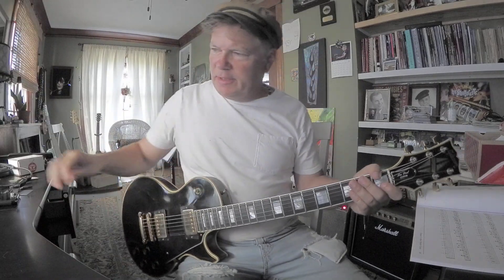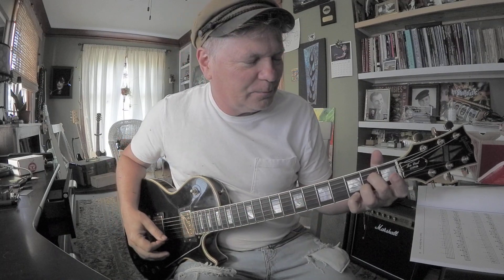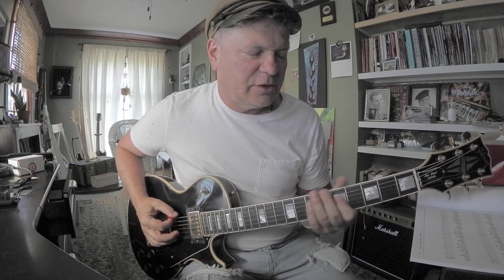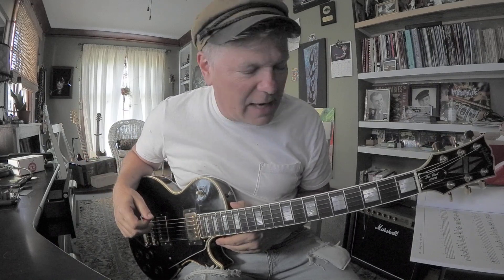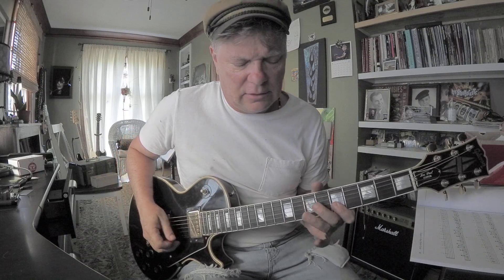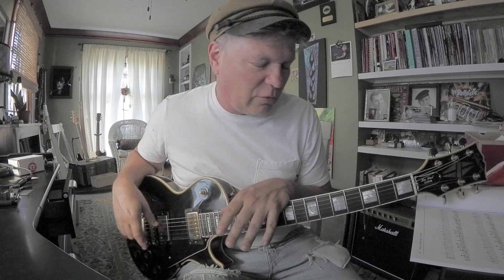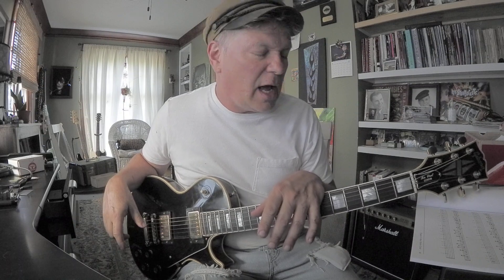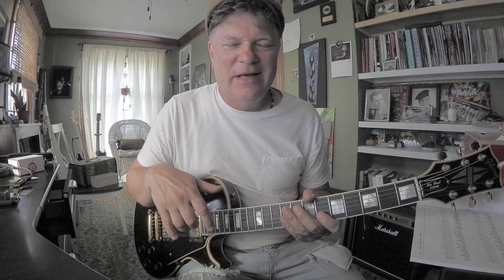A7 Chord Tones Crucial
A, C#, E and G and the 4 notes that make up an A7 chord.  You will find them in patterns up and down the neck on each string. They can be organized with the CAGED system if you like. I use that or I just pluck them out of the air because I practice them a lot.

I'd like to steer a few of my friends towards studying these chord tones and targeting them when they solo. It pays off.

Remember that many other chord formulas exist and we should learn them too, but for now, let's make sure we know this one.